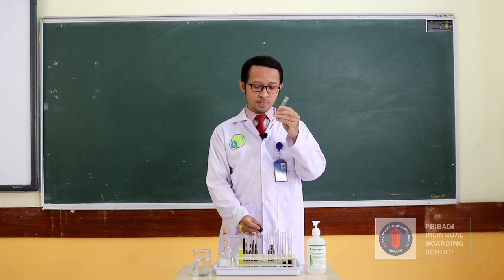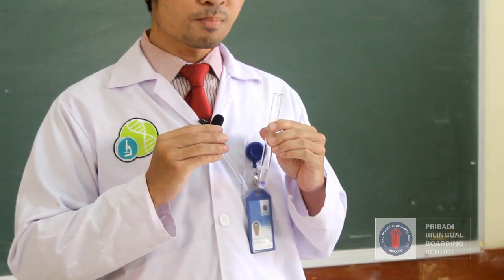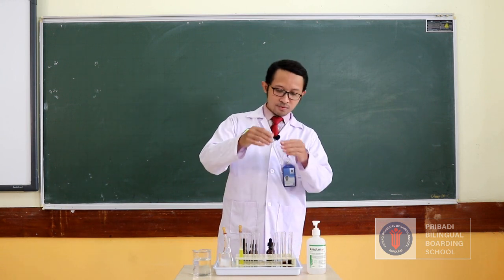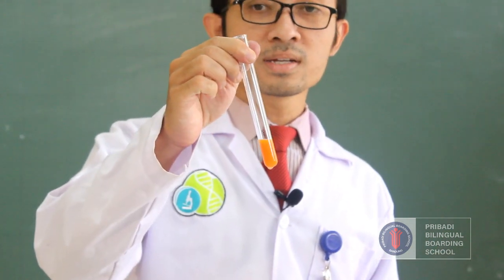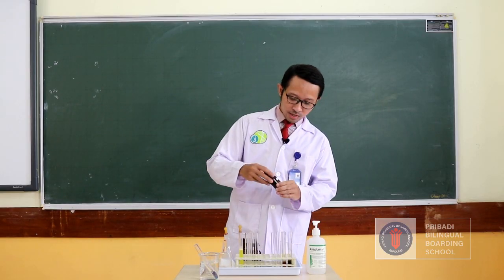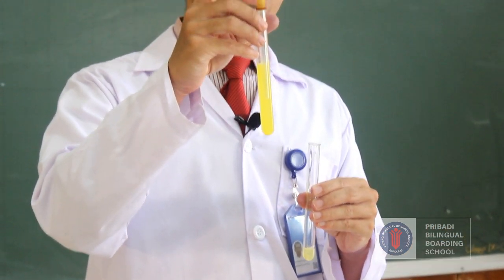Biology Lessons Grade 10 | Topic : Food Test